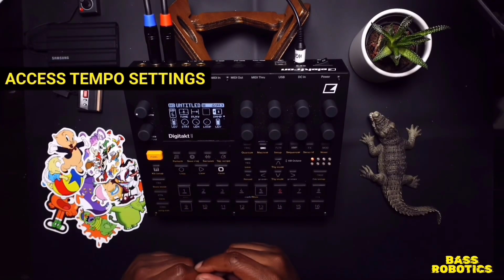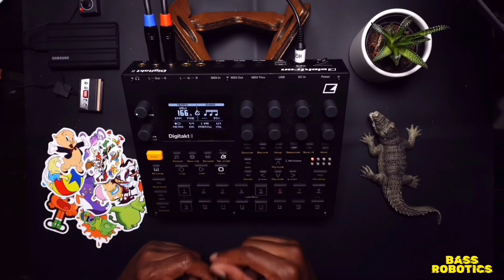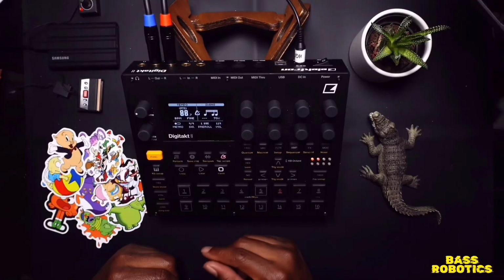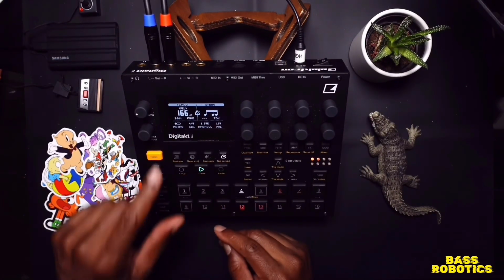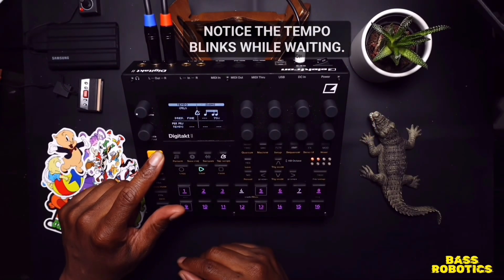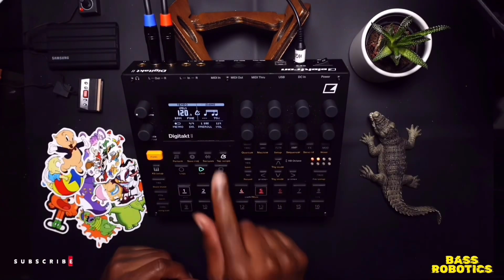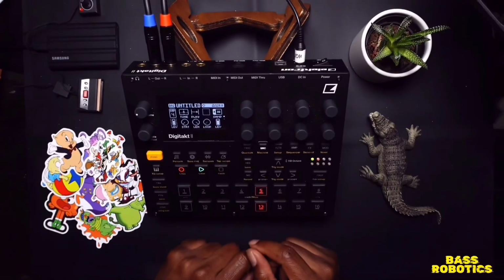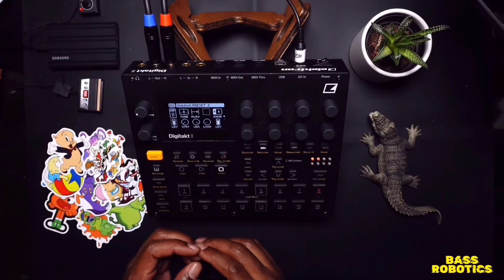Elektron Digitakt 2 Essentials | COMMAND SECRETS Part 2 THE BIBLE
👉🏽Elektron DIGITAKT II: TEMPO COMMANDS | Welcome to today's video, part 2 of 4.
Today I spent some time with one of my favorite, most dependable drum machines.  In this video, I highlight some of the essential commands you'll need to know to navigate the Digitakt 2. Some of the core features and important workflow tips will help you make music quickly. Think of this as one of your creative guides, aka (The Bible) for getting the most out of your groovebox. Enjoy!!!
GEAR DROP🔻
Pick up DIGITAKT II analog cases
Got questions or want to share your own Digitakt 2 tips? Drop them in the comments — Let’s build together!
To build a bit more behind the scenes, FOLLOW & drop a DM on IG.
Memberships | Groups and 1-on-1 building sessions coming soon. Enjoy:)
Whether you’re just starting with the Digitakt or looking to level up your beat-making game, this part (2) of the video series covers:
✅ Essential functions & navigation
✅ Tempo Commands
✅ Workflow
💥Key Moments
Projects & Patterns- 01:00
Tempo Wait- 02:42
By the end, you’ll have the knowledge to take full control of the Digitakt 2 and make it the heart of your setup.